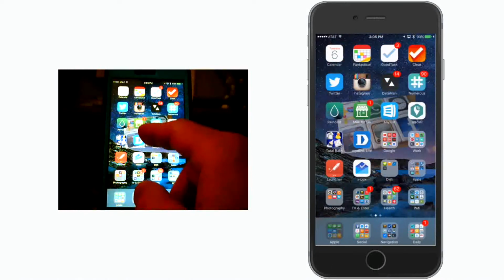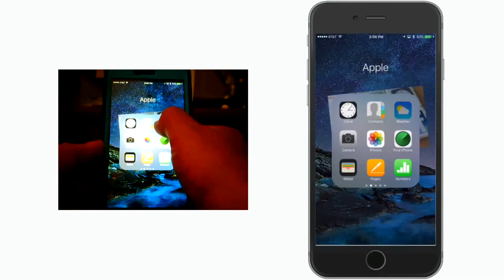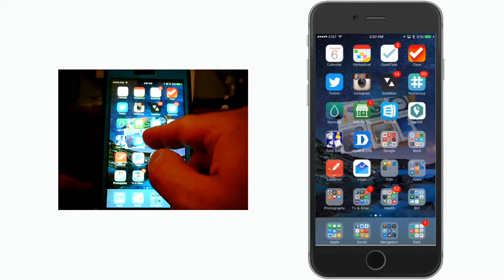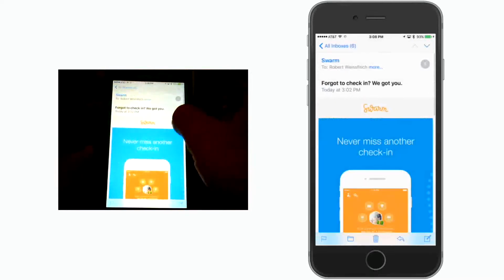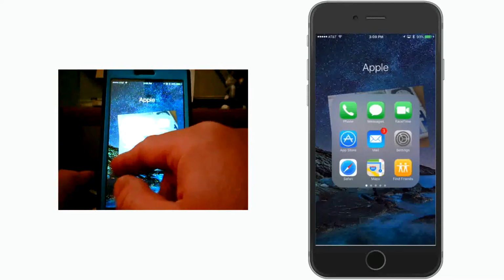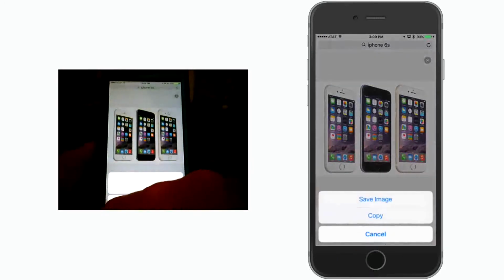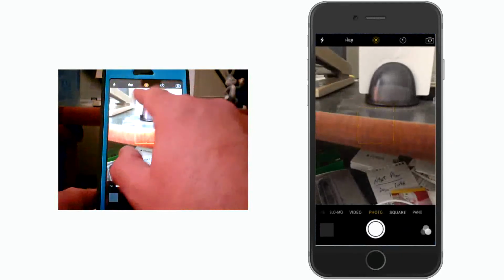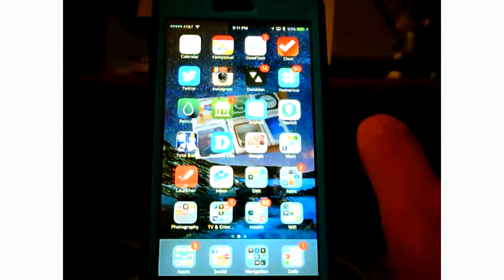iPhone 6s Plus Features Tutorial and Demo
Since the release of the iPhone 6s & 6s Plus Apple has made some large improvements to the “S” models. The new iPhone 6s & 6s Plus feature the newest and only 3D Touch functions on any smartphone. Also the A9 processor and the 2GB of Ram offer a much faster iPhone both on Wifi and on LTE.
3D Touch can be used on Apps on the home screen, within apps, on links, while browsing the internet, in emails and messages and even to open up the app switcher in multitasking.
The camera was also given the feature of Live Photos, so now all photos taken can move with sound.